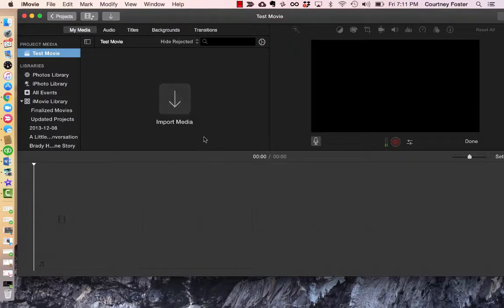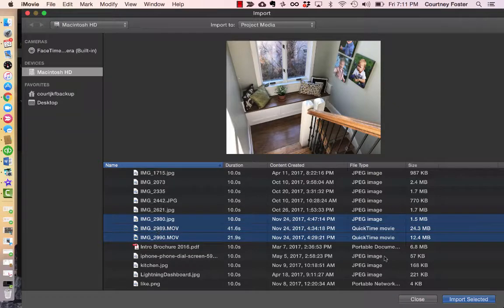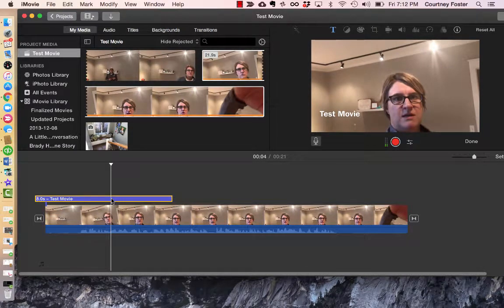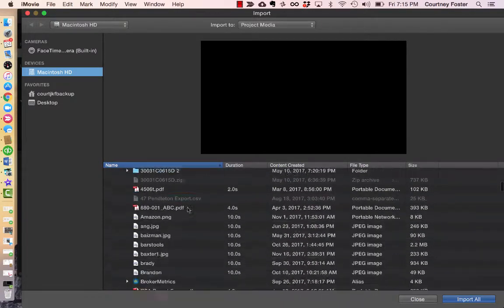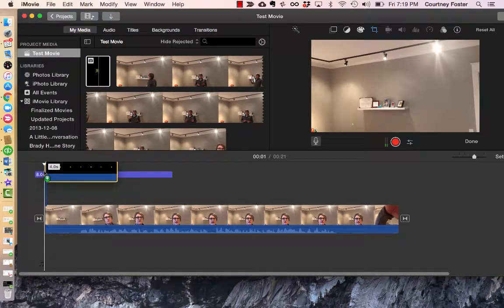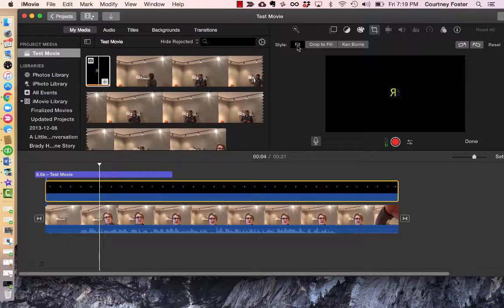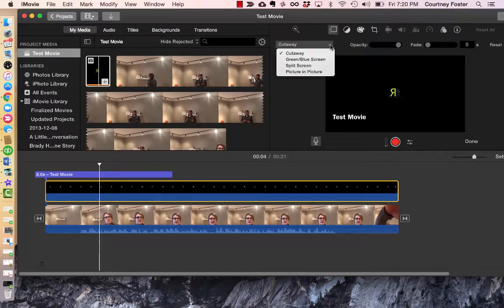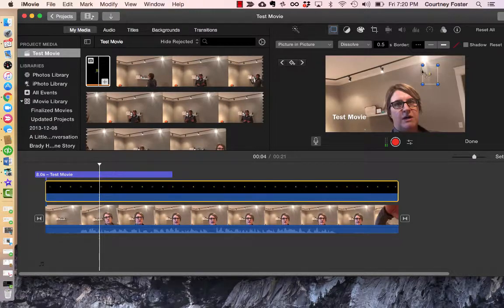iMovie screen capture tips